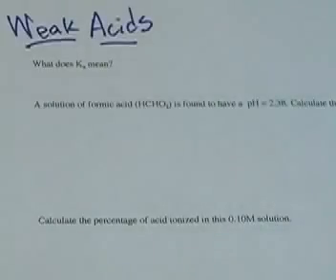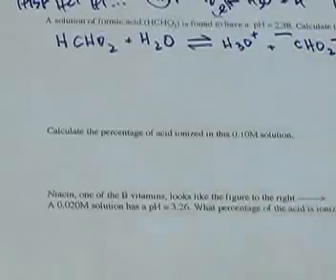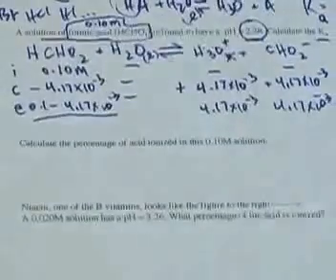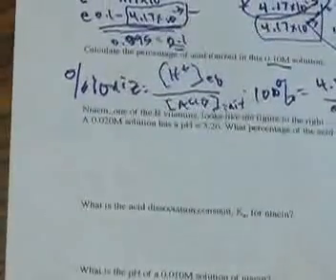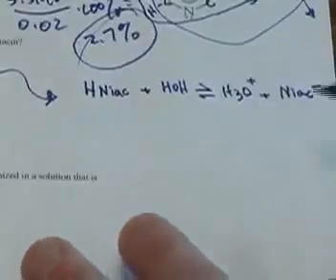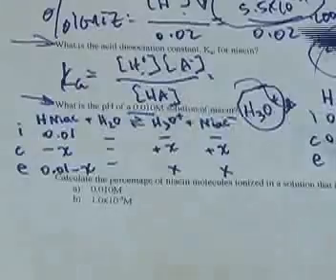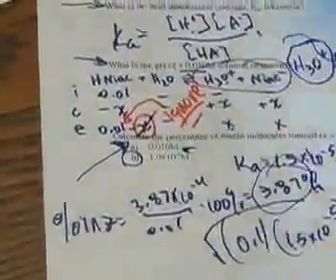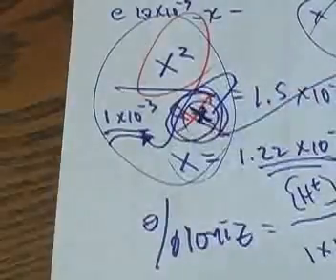Chapter 16 Acid Base Equilibrium 4